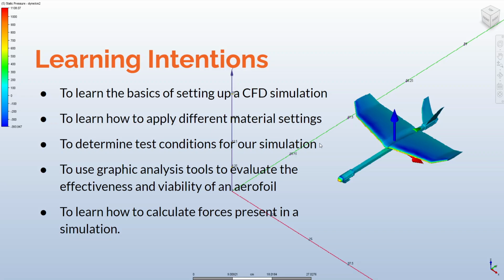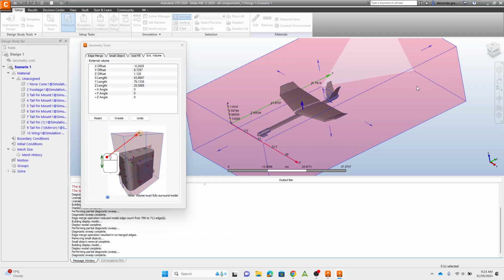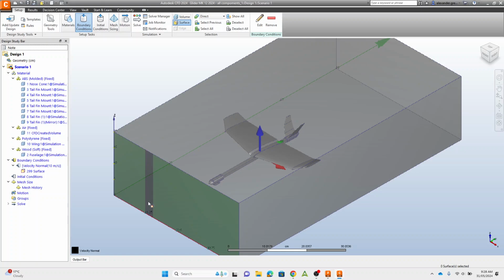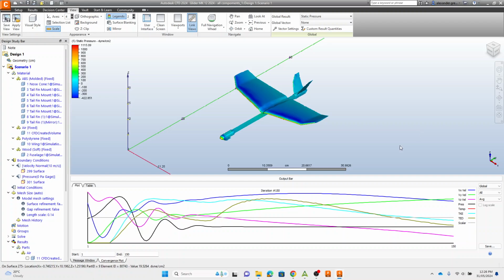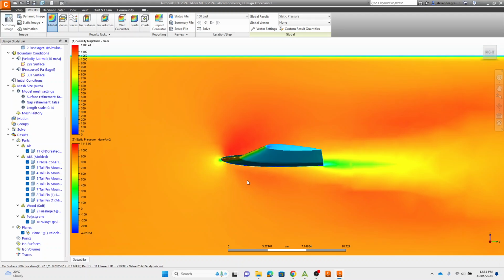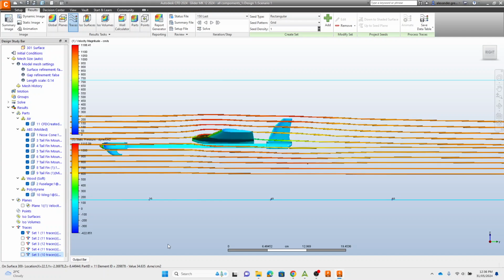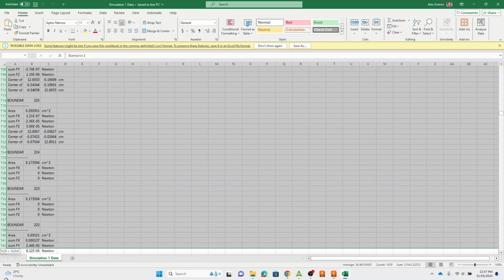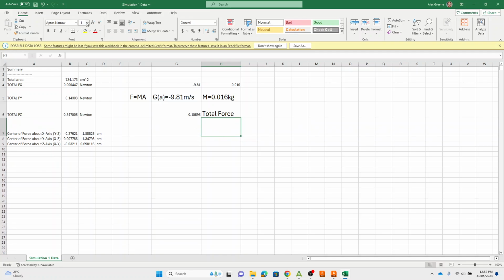Autodesk CFD Aerofoil Simulation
This video tutorial explains how to set up a fluid simulation using Autodesk CFD, which stands for Computational Fluid Dynamics.

We export our glider geometry from Fusion to CFD, create an external volume, set materials, and set boundary conditions.

We then use various analysis tools to test the viability of our aerofoil under real conditions. Aerofoils that we can reasonably assess as able to function in a real-world test will be fabricated from extruded polystyrene using the CNC mill.

00:00 Introduction
00:10 Learning Intentions
00:45 Tools and Processes
01:43 Success Criteria